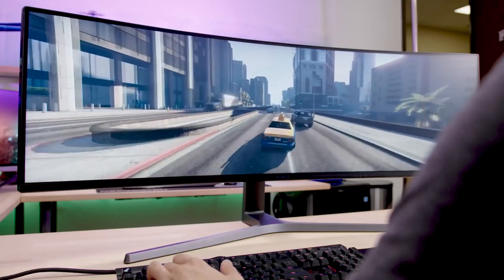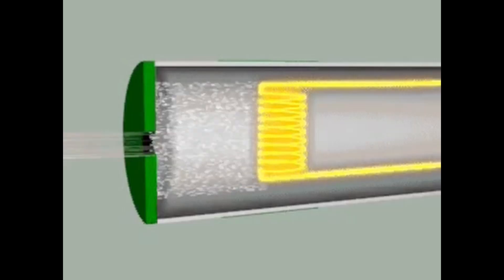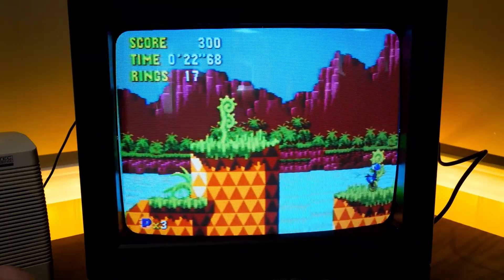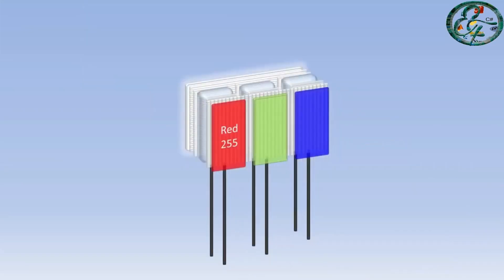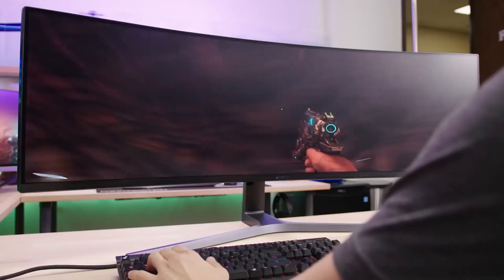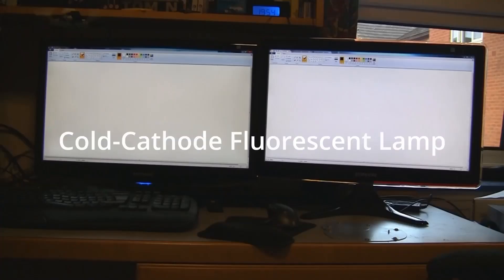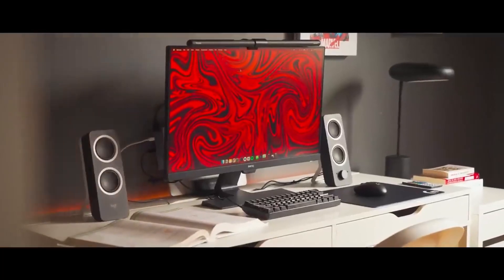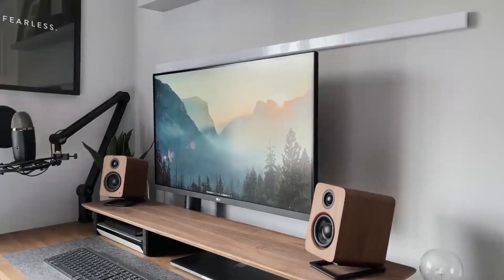The Advancement of Monitors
ASUS 23 Inch LED Monitor

BenQ 24 Inch IPS Monitor